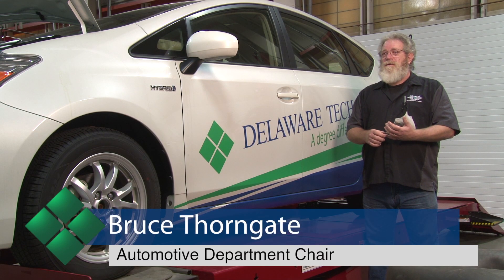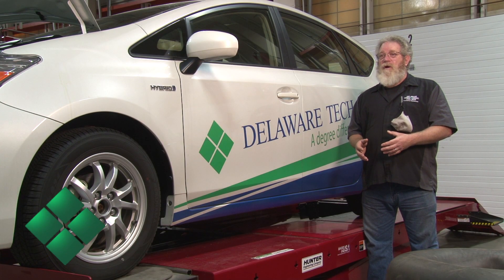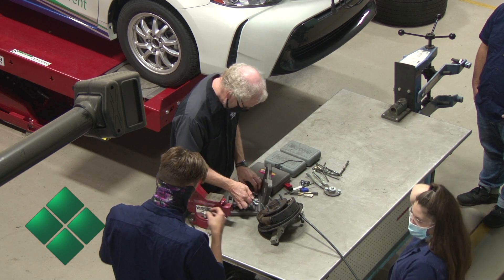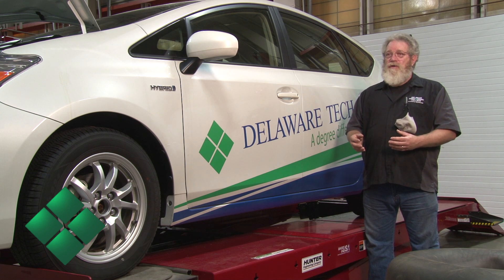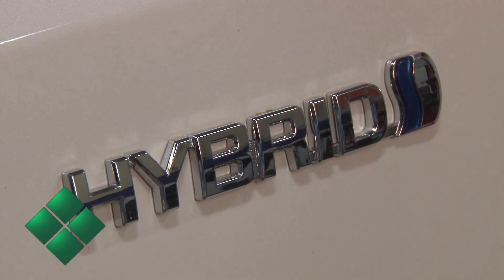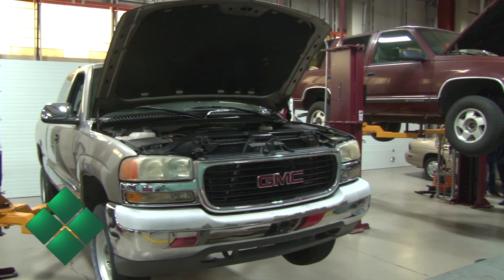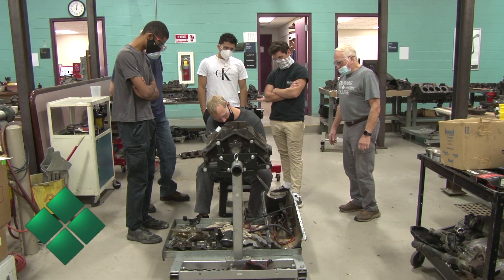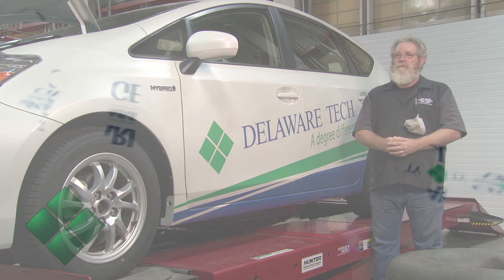Automotive Technology Program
Delaware Tech's Automotive Technology program